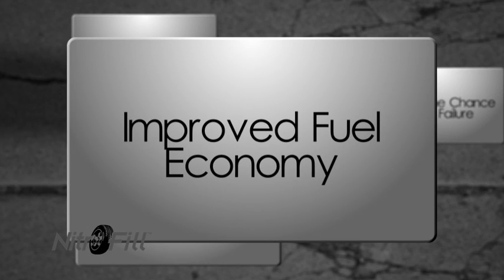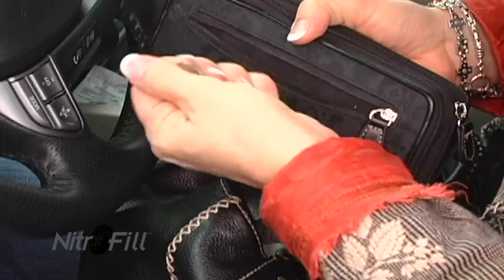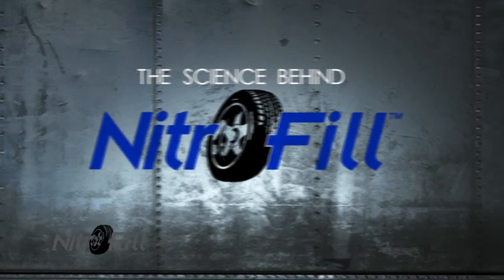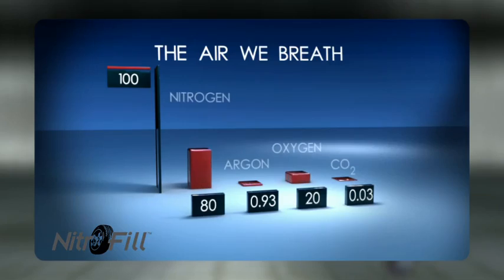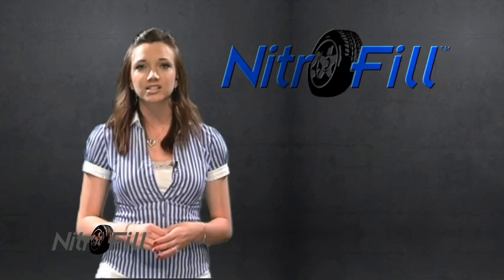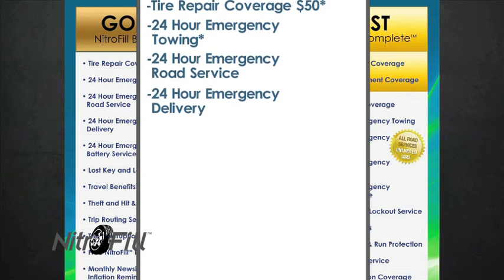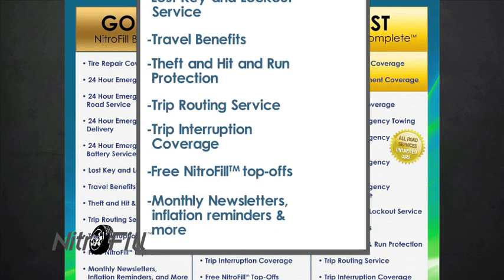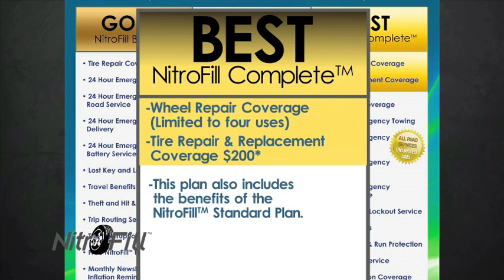N2USA.COM Presents NitroFill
Nitrogen allows for a longer tire life, improved fuel economy, reduce the chance of tire failure, and smaller carbon footprint.